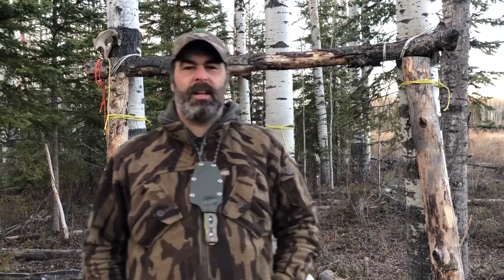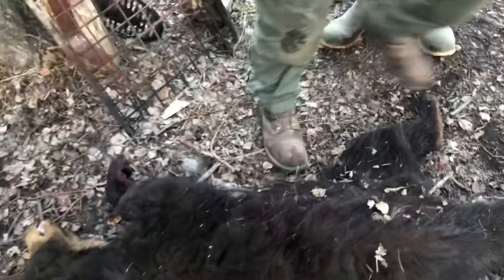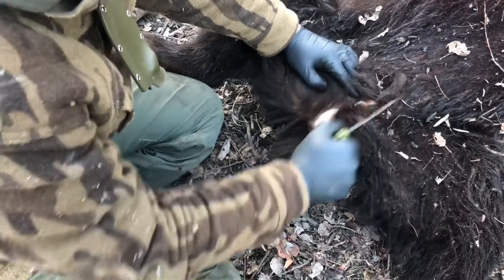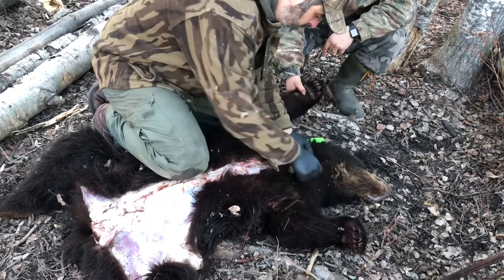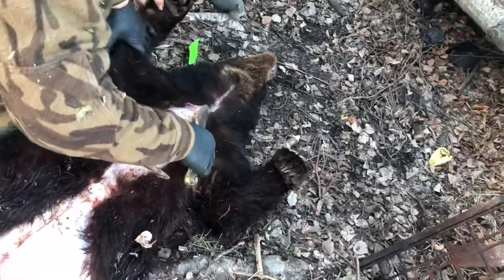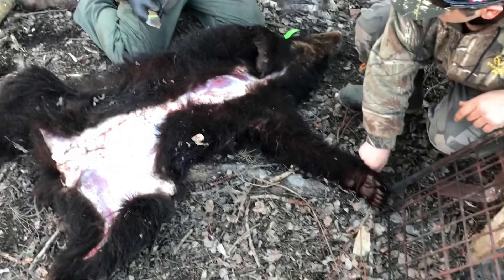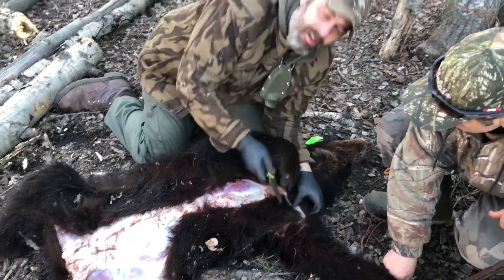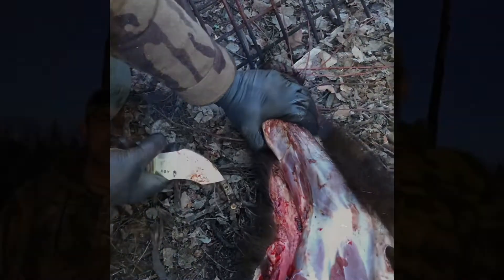Young bear skinning with the WC knife NW companion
Pano is skinning a young bear with the WC knife NW companion might be graphic for some viewers